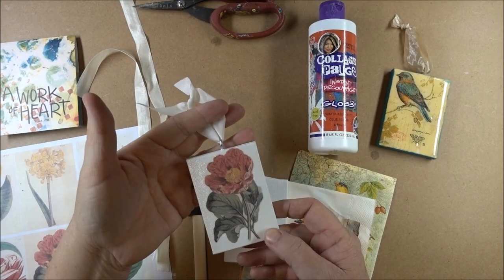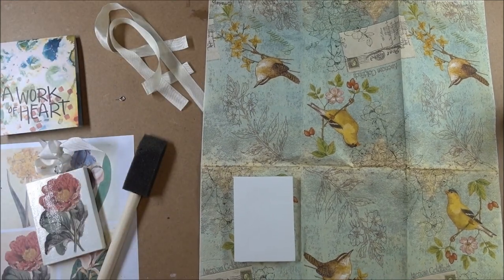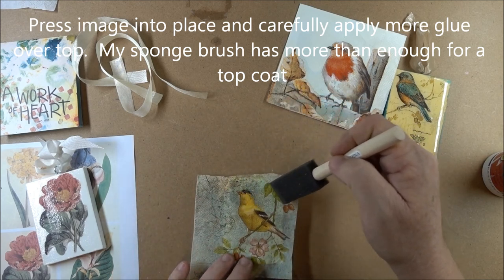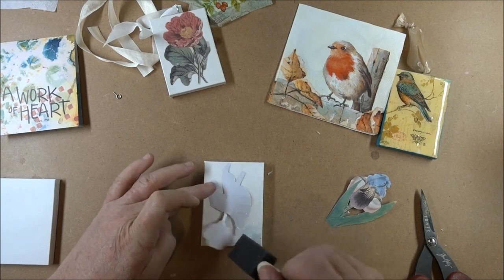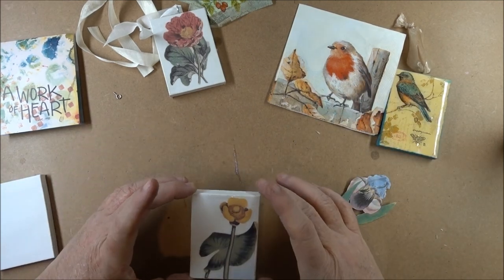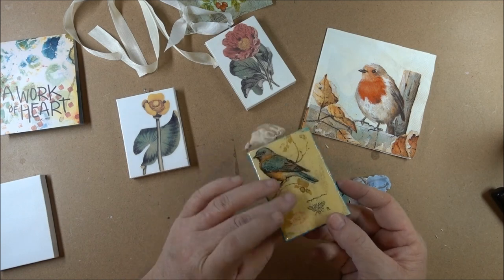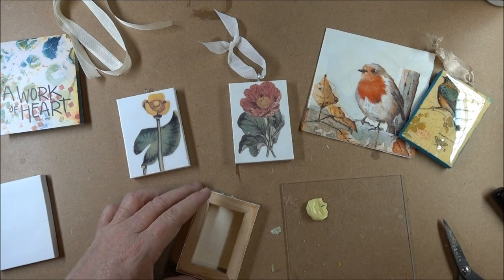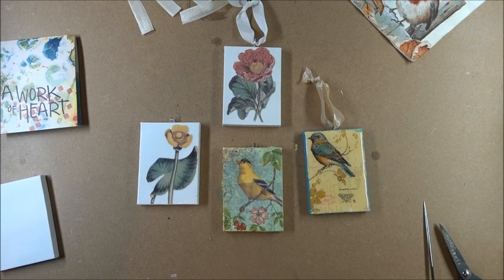Collage Canvas Ornament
Learn 2 different ways to create a mini canvas ornament using a decoupage method